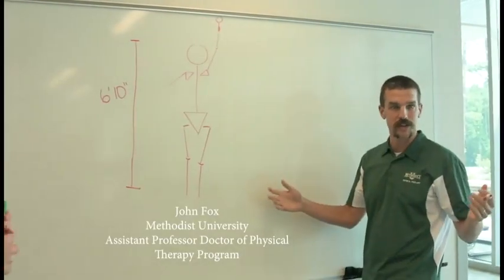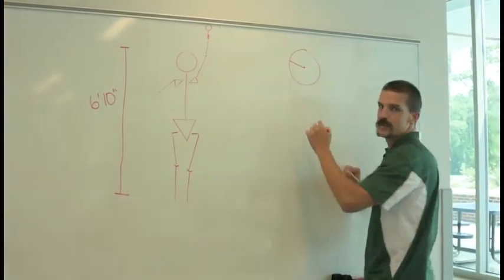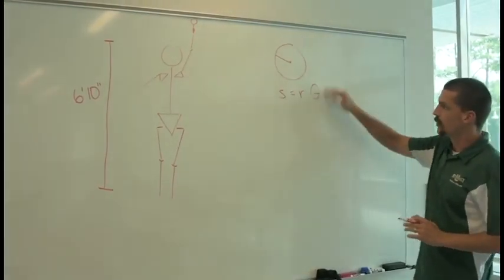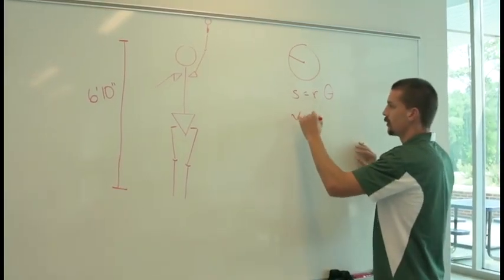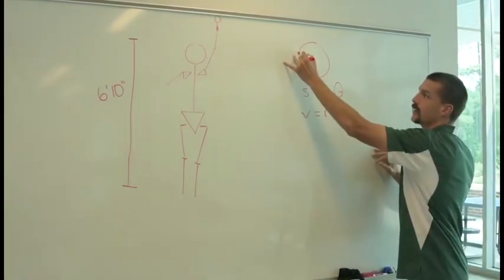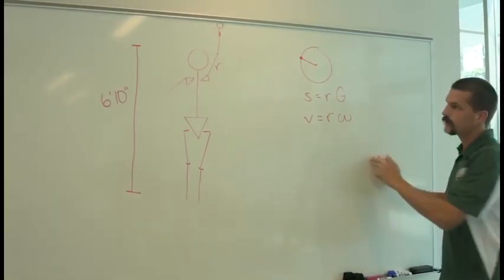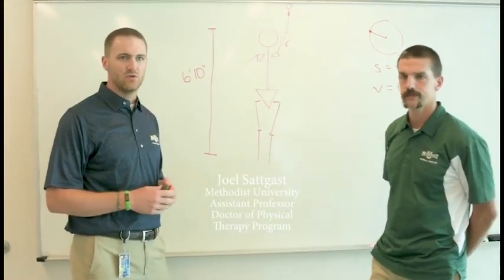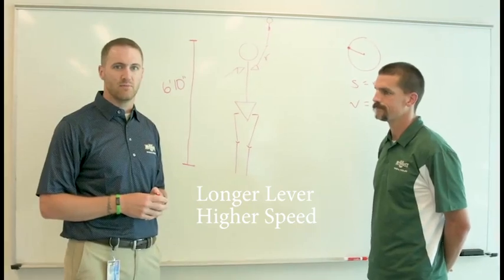The Science of the Serve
Consider this explanation from Methodist University Doctor of Physical Therapy assistant professors Joel Sattgast and John Fox as to why Isner's 6-foot-10 frame helps him have such a powerful serve.

No wonder Isner has more than 10,000 career service aces!  Photo Credit: Newsday.